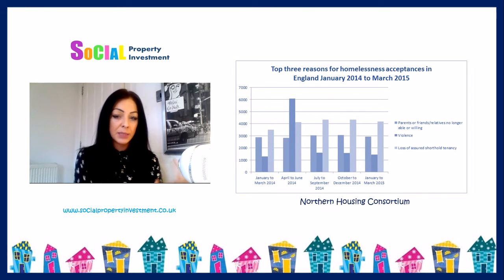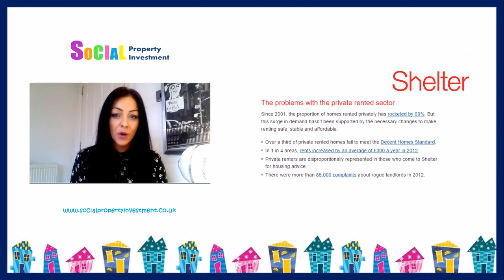Social Property Investment with Amy Varle 1:1 An Introduction to Online Learning for Practitioners